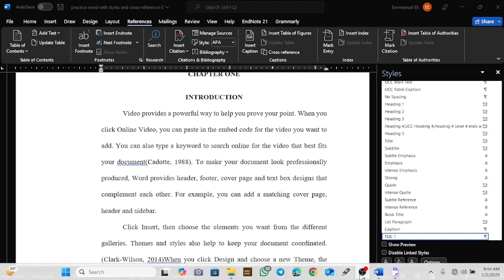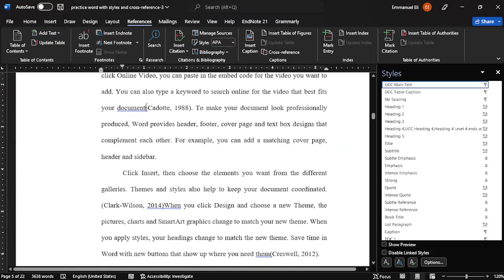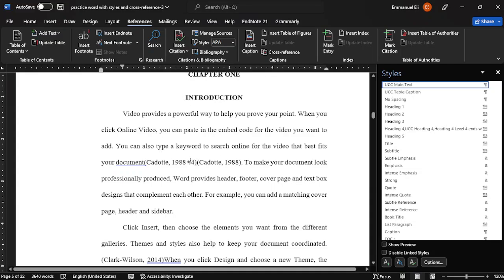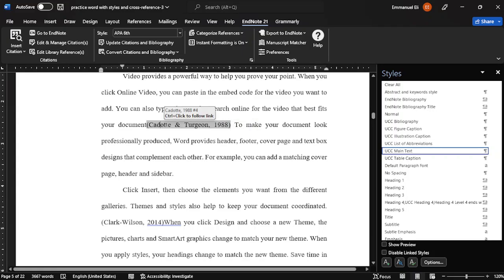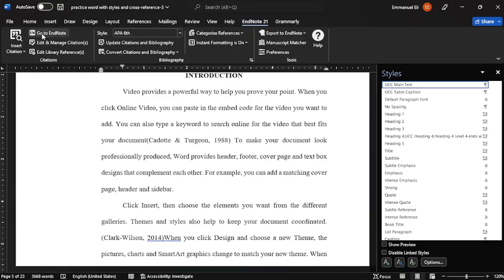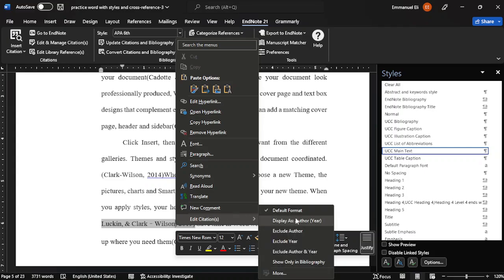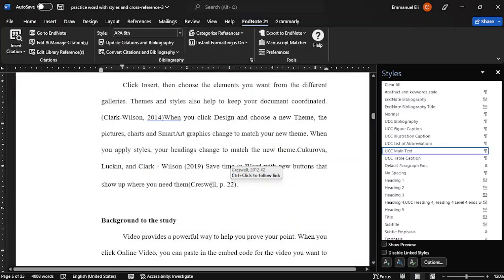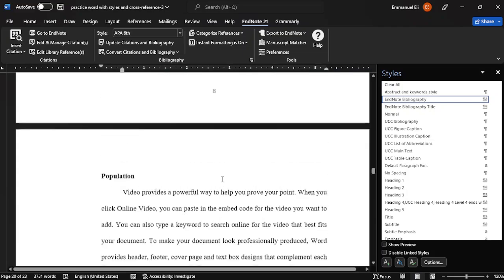Referencing using endnote.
Referencing using endnote with an already created library